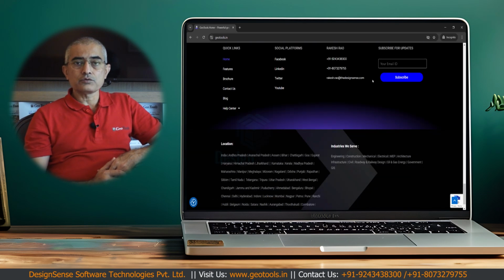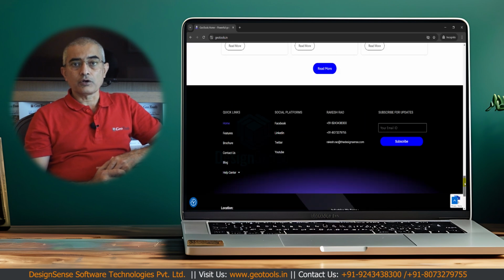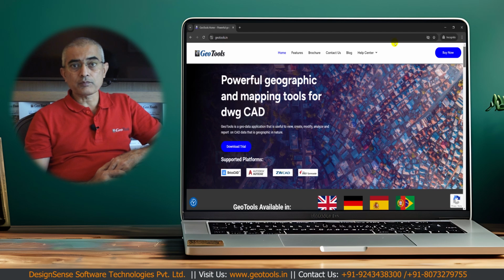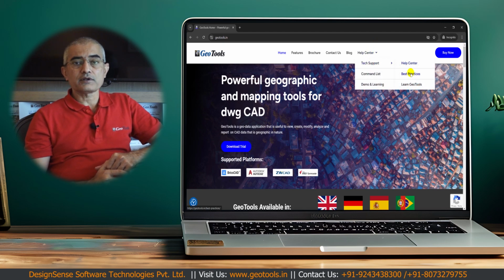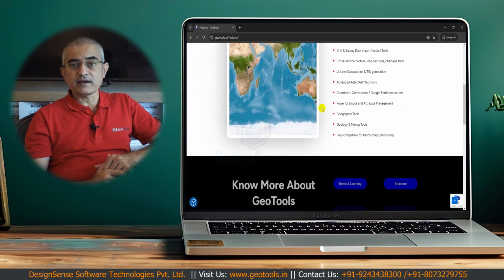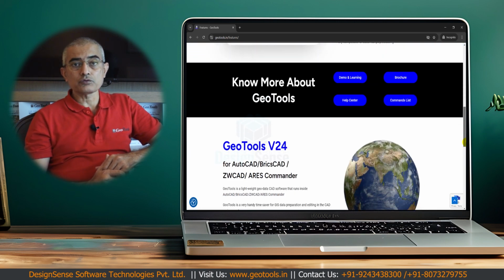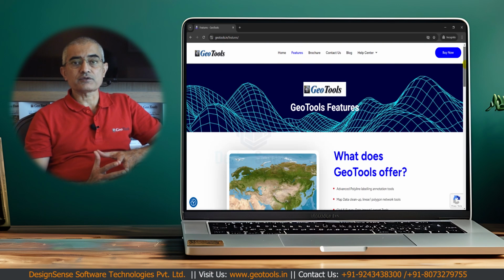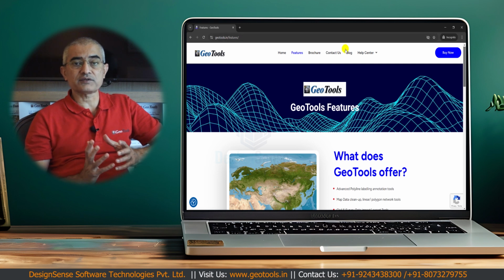Overview of GeoTools.in Website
16th Main Road, Jayanagar 4T Block,
Bengaluru – 560 041, India.